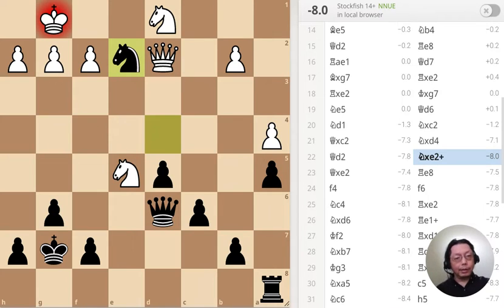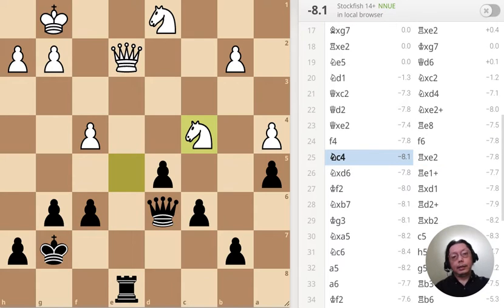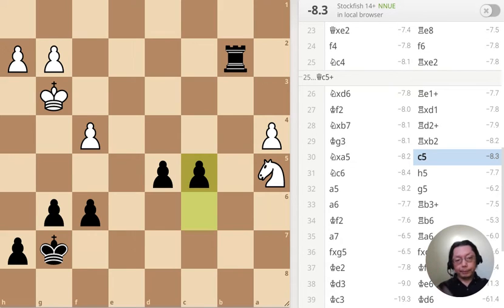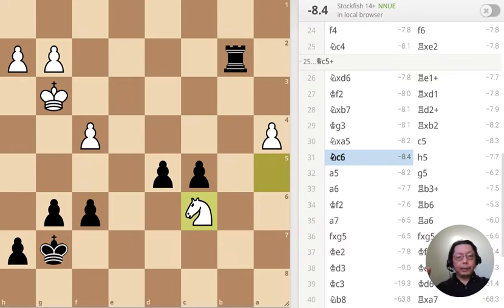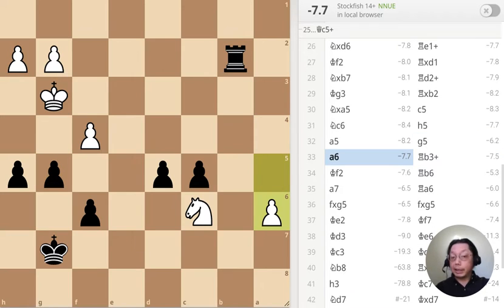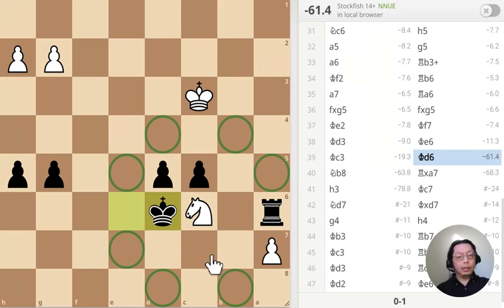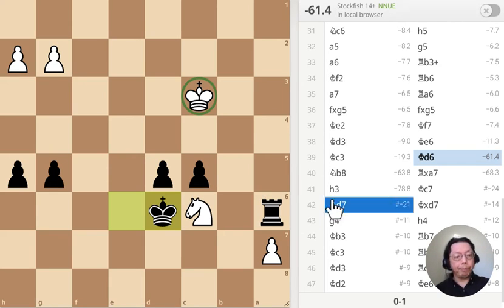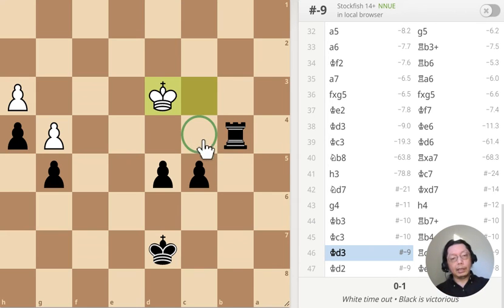Chess Game and Puzzle Daily 221030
Daily Chess Game on October 30, 2022
Combos are marked on the timestamps below.

Brilliant Great Combo
Featuring 3 Combos. Black to move.

Sunday Special: This game features something incredibly brilliant: a 10 move combo in a rapid time setting. That's so very unusual that this game has been a favorite of mine for quite a while, now.

0:00 Intro: I have never done it again, before or since!
1:04 First move
1:50 Opening Modern Defense: Other Variation
2:02 Middlegame begins
2:37 Positional considerations
3:28 Contesting the squares
3:46 The fireworks is about to begin!
4:52 Combo #1 begins
5:49 Combo continues…
6:13 Combo continues…
6:35 Combo continues…
6:59 Combo continues…
7:56 Combo continues…
8:54 The rest of the combo
10:20 The end of combo #1
11:20 Combo #2 begins
12:15 Combo #2 continues…
12:37 Black's Great Wall
13:21 Combo #3 begins
13:36 White Knight is trapped
14:42 White Knight is gone
15:02 Board totally secured
15:48 A better ending: 13 move combo!!
17:26 End of game